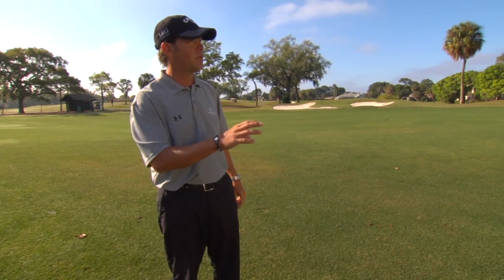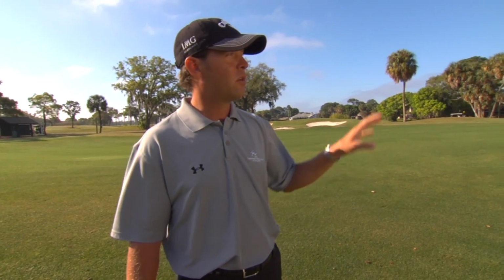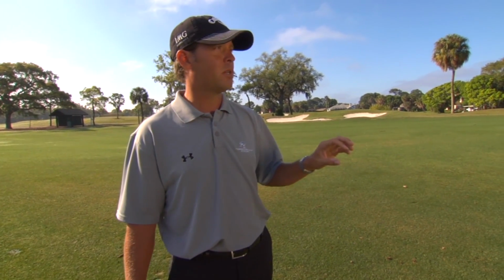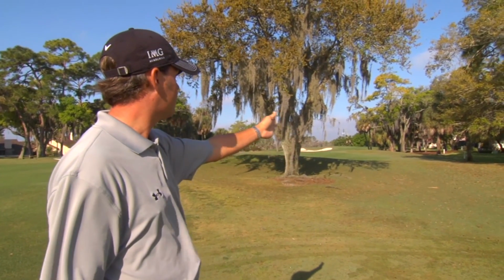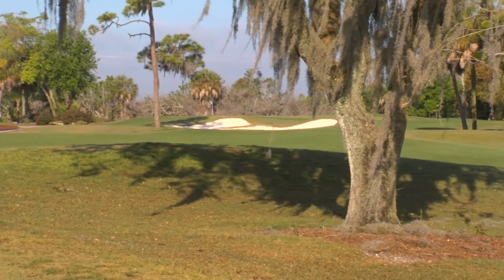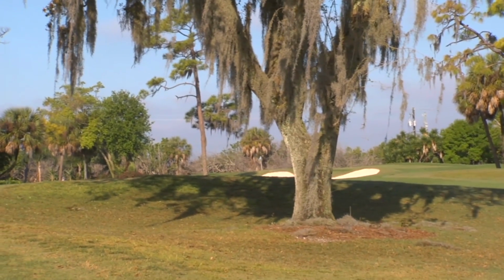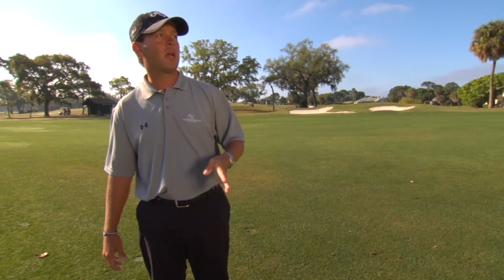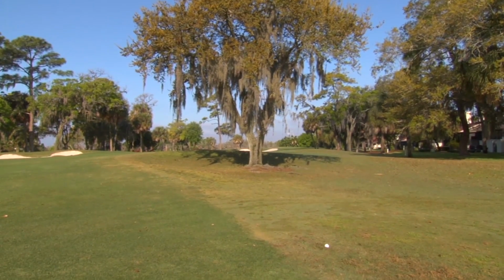Getting Out of Trouble - Golf Course Management Series by IMG Academy Golf (6 of 6)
Golf Course Management Series by the IMG Academy Golf - Getting Out of Trouble

Learn from IMG Academy Golf Instructor, Kevin Collins, how to get yourself out of trouble on the golf course. This is the sixth video in a series of six golf tips and golf drills that will teach you how to properly manage the golf course in different situations.

IMG Academy, located in Bradenton, Florida is the premier golf training facility in the world with golf camps and a full-time residency program, the IMG Academy golf program can help you BECOME MORE!